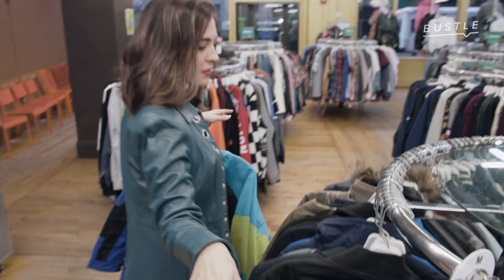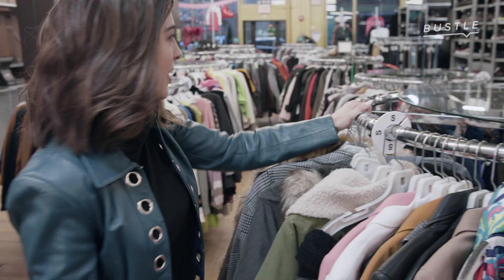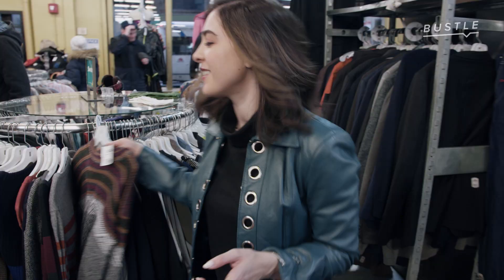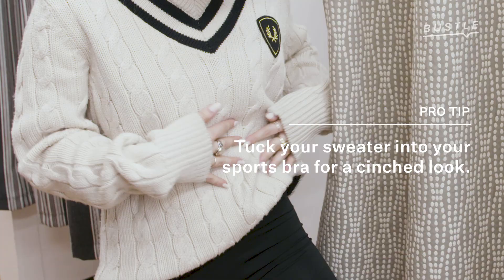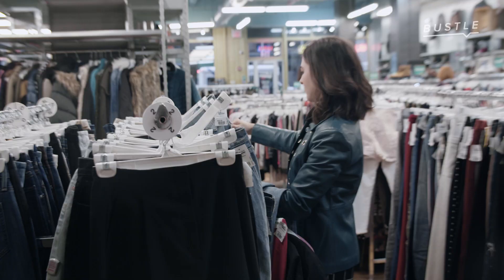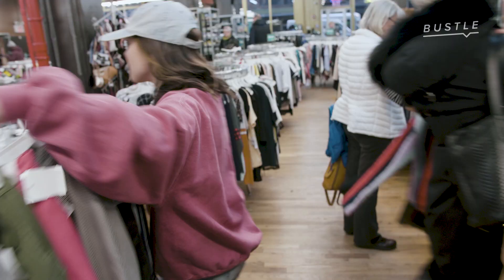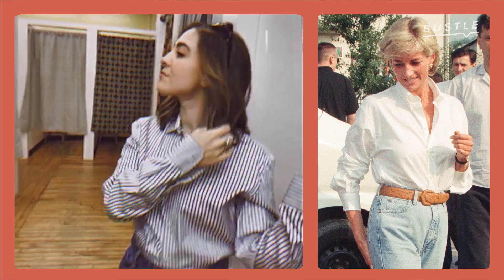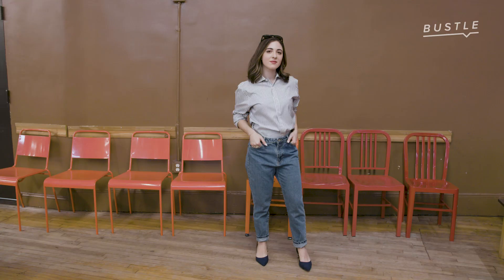Come Thrift With Us For LADY DI Inspired Looks | Bustle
Diana Spencer, commonly referred to as Lady Di, wasn’t simply a public figure ahead of her time; she was someone who subverted norms and expectations of a legacy institution that is still known to hold on to its old ways. While we wait with bated breath for how her royal story will be documented on The Crown, Bustle is taking to the thrift stores to see how to take inspiration from Lady Di when searching for spring/summer 2020 fashion trends.

In our latest series Thrift The Legend, Bustle Art Director Diana Weisman is taking inspiration from the icons, real and imagined, to see if she can create their looks using only thrifted items.

Special thanks to Buffalo Exchange for hosting Diana during her thrift haul. You can visit them when they reopen following social distancing guidelines at 114 W 26th St., New York, New York.

This series was filmed in February 2020, prior to the implementation of social distancing guidelines nationwide.